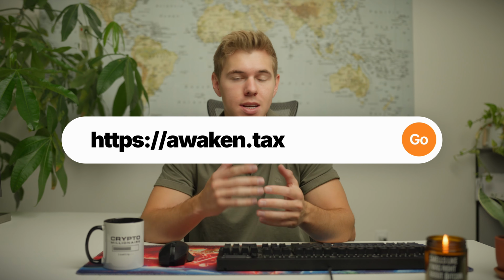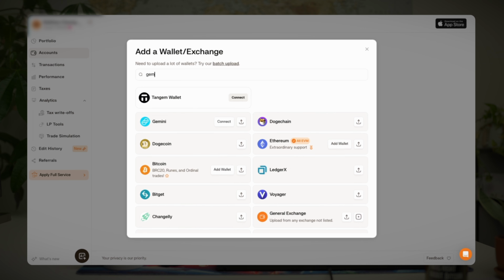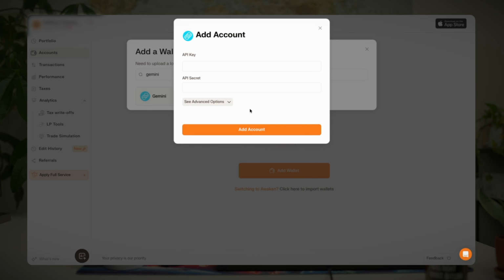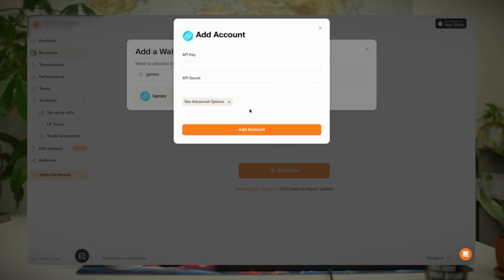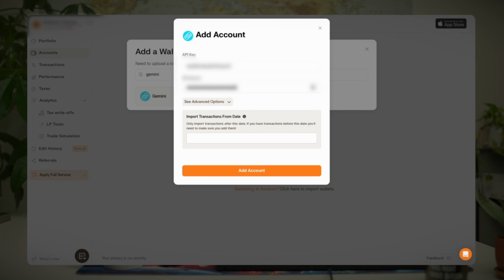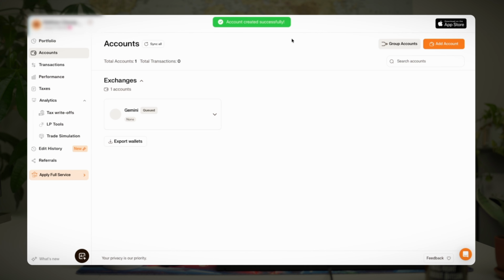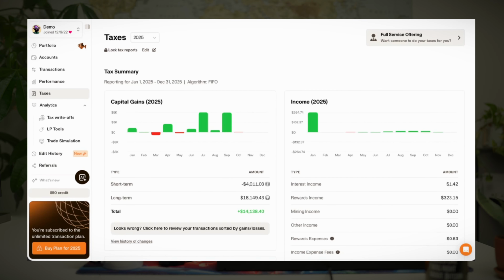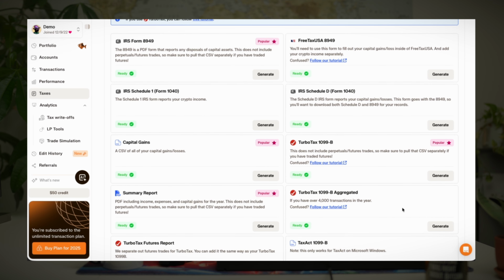How to Import Gemini Transactions into Awaken (Full Tutorial)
Learn how to easily import your Gemini transactions into Awaken for crypto tax filing. This step-by-step Gemini integration tutorial shows you how Awaken automatically syncs your trades, staking rewards, and transfers to generate accurate tax reports in seconds.